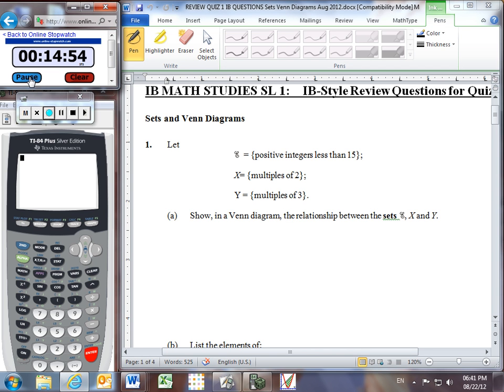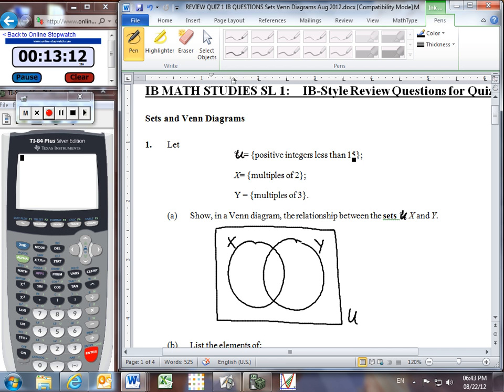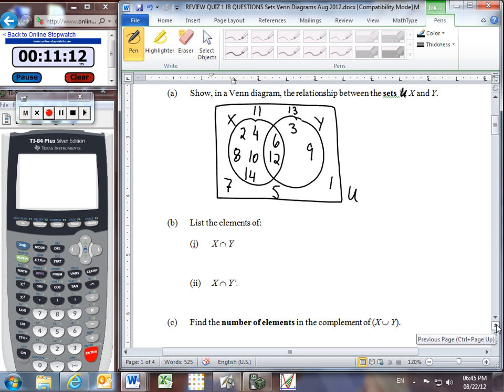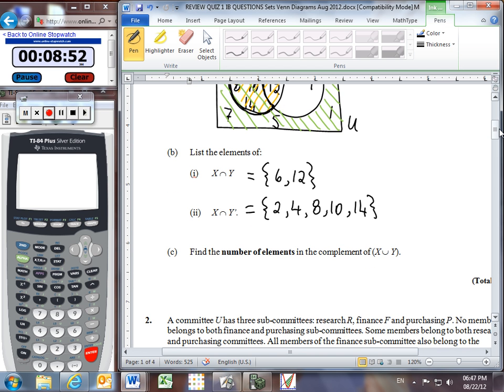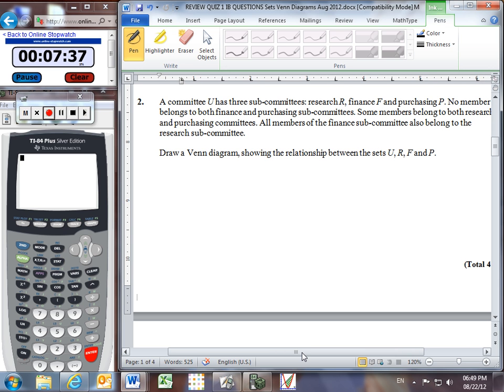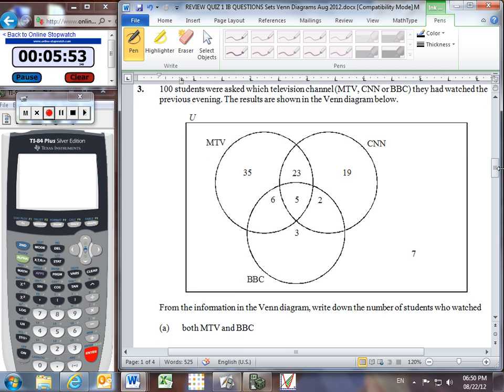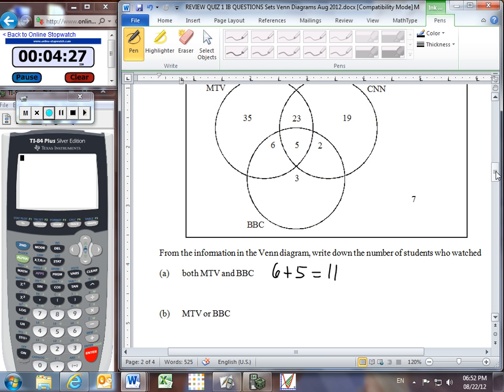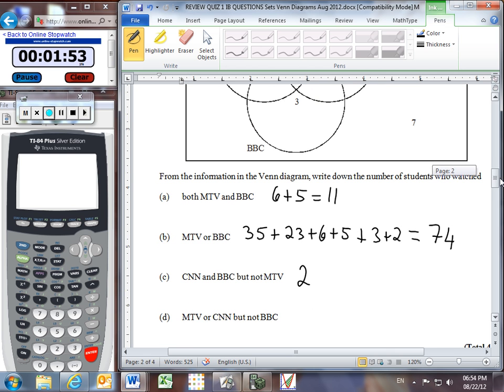Review: Sets and Venn Diagrams - PART 1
This is Part 1 of 3 of the video solutions to the IB-Style questions designed to help you review for the quiz on:

Sets and Venn Diagrams